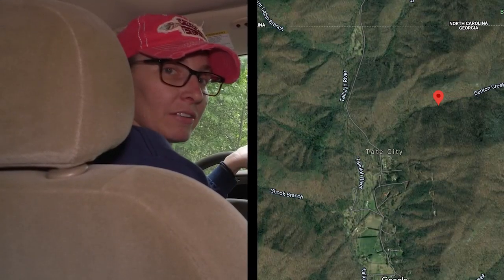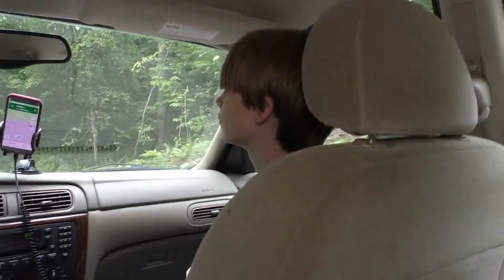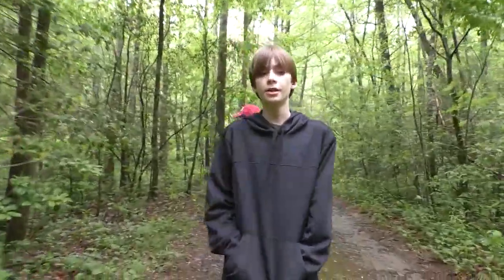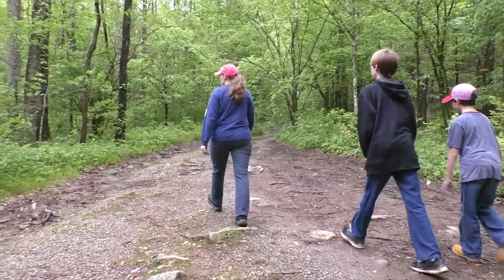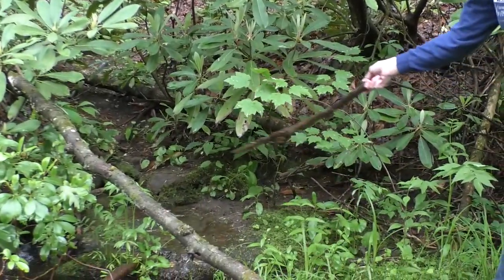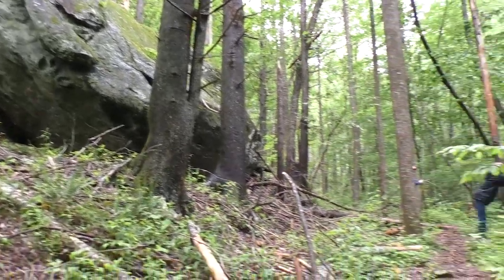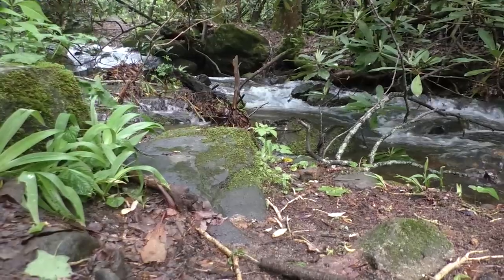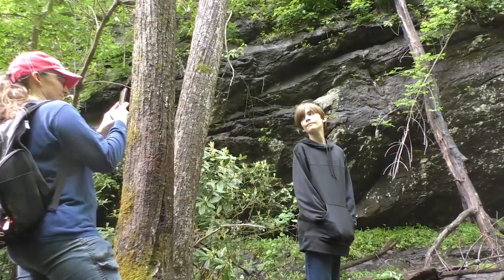Denton Creek Falls Hike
In the midst of a pandemic on a holiday weekend, we succeed in finding a waterfall trail in the North Georgia Mountains with no one else on it.